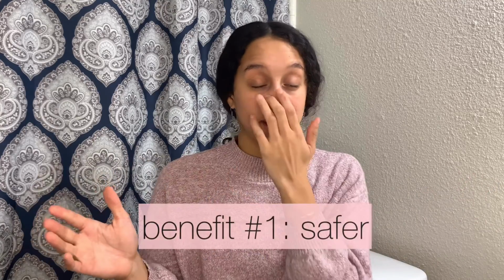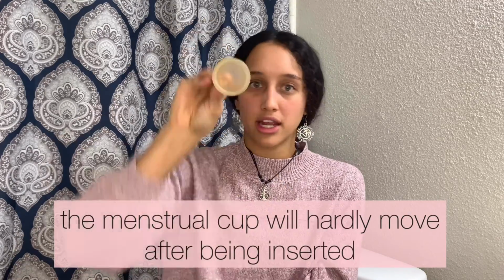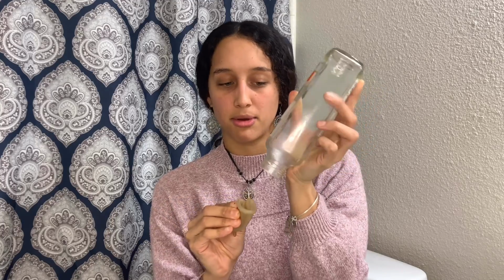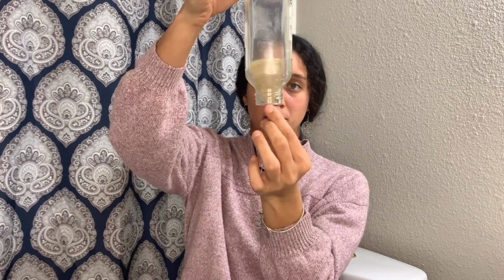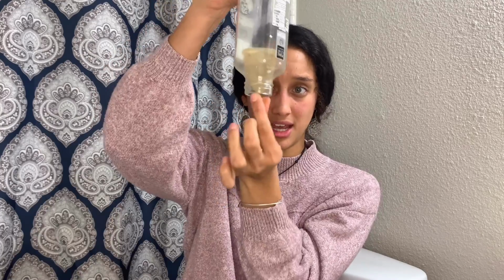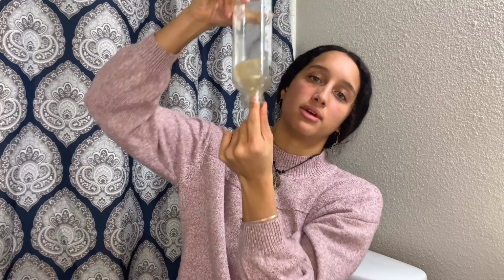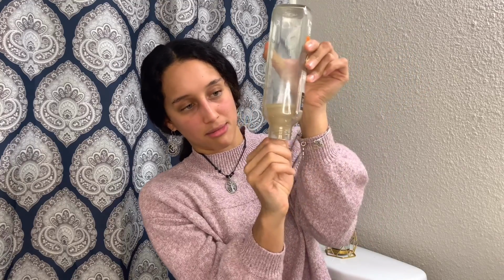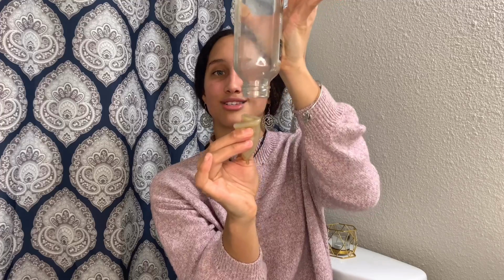Menstrual Cup: BENEFITS + HOW TO INSERT + ARE YOU READY FOR A MENSTRUAL CUP?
welcome ladies! happy to have you here!

get your own menstrual cup HERE:
LARGE MENSTRUAL CUPS (set of 2)
SMALL MENSTRUAL CUP (set of 2)

in this video we go over:
- what a menstrual cup is
- how do know if a menstrual cup is right for you
- how to put one in
- dangers of toxic shock syndrome

like i mentioned in the video, there will definitely be more videos done about menstrual cups by me! just so much to cover!

if i didn’t answer your question in this video, ask me down below & ill help you out!

i love women, i celebrate women, & i truly believe all women deserve the very best! ESPECIALLY when it comes to our sanitary napkins, which is why from my heart to yours, i urge you to get yourself a menstrual cup.

stay up with me:
facebook: Yoga + Kennedy
youtube: Yoga + Kennedy